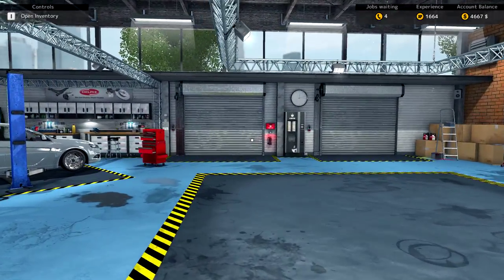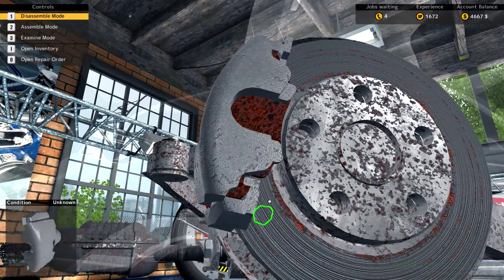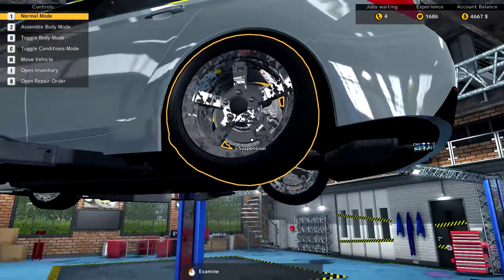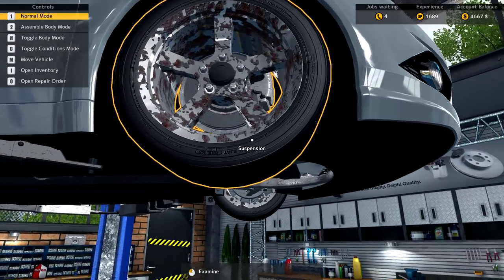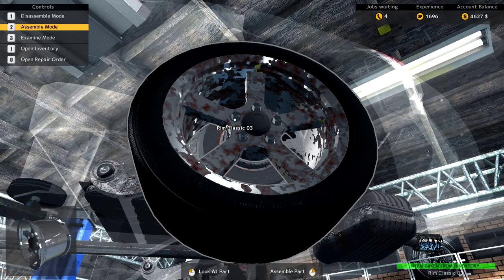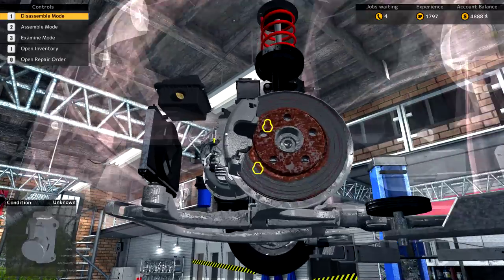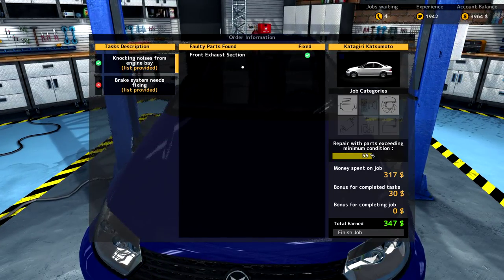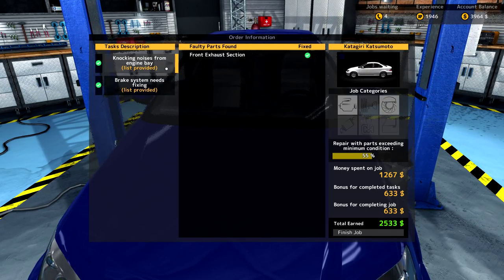Car Mechanic Simulator 2015 :: Brake Problems! :: Episode 6 ( Gameplay / 1080p60 )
Welcome to Car Mechanic Simulator 2015!

Please leave a 'LIKE' if you enjoy and want to see more!!

Create and expand your auto repairs service empire. Car Mechanic Simulator 2015 will take you behind the scenes of daily routine in car workshop. Take on the role of the car mechanic and repair cars for your clients. Spend the earned money on expanding your workshop and improving your skills. Buy worn out cars, renovate them and sell with profit or become a famous car collector. If you manage your business well, you will surely succeed in the market.

Please leave a rating and a comment.